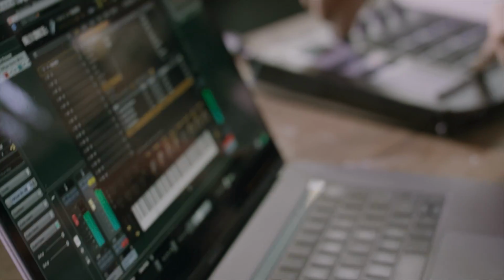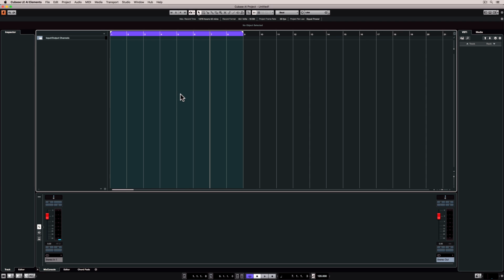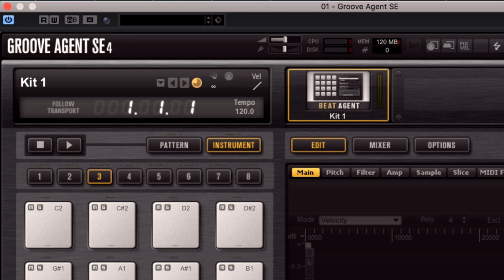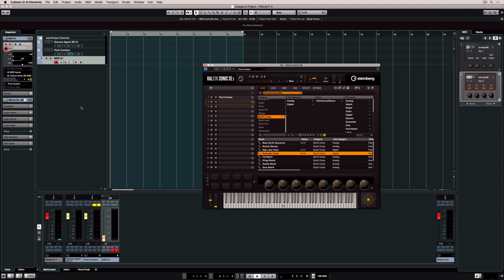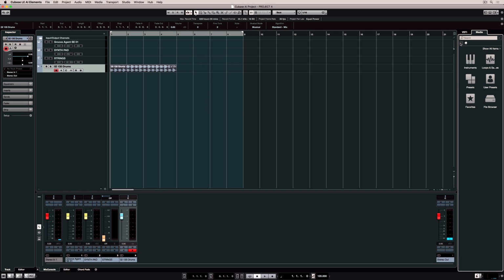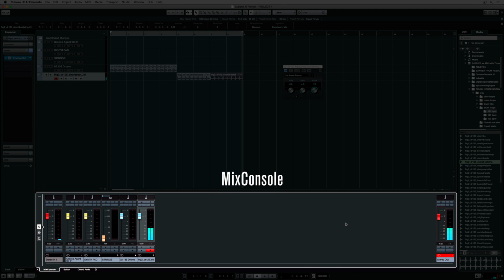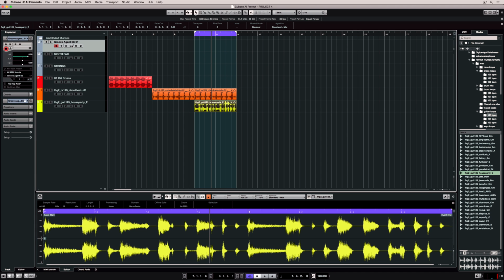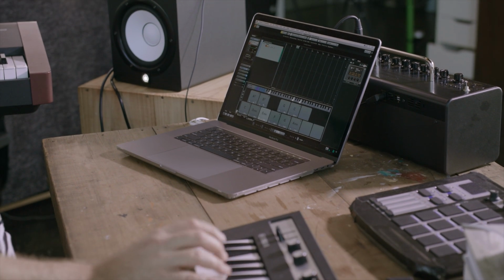How to Get Started in Cubase AI and LE | Getting Started with Cubase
Being creative is super fun and it's important right up front to grasp some very simple concepts in Cubase so you are creating music quickly and also to make sure you never lose any of your creations. In this video, we'll launch into some basic Cubase concepts including making sure you know where your files are stored and where to go to quickly get help the instant you need a helping hand. We'll have a good look around the Project window and show you how to add MIDI, VST Instrument and Audio tracks. We'll show you how to record a track and walk you through some of the basic editors and Cubase concepts. Many of us are working with loops and samples so best learn you how to instantly import samples into your project and let Cubase do all the hard work in terms of time stretching it to fit snugly into your project tempo.